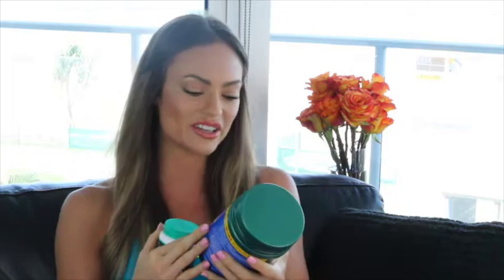Emily Skye - What's in my Gym Bag